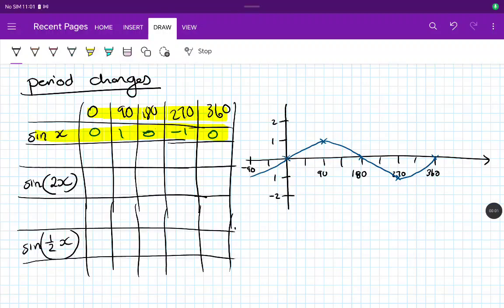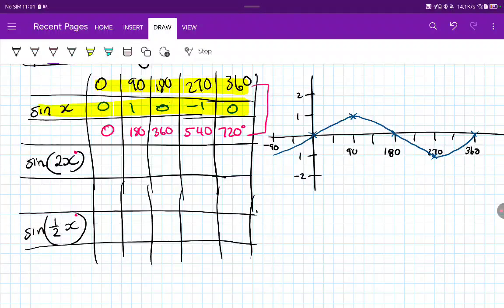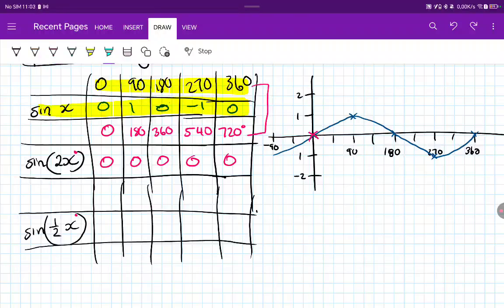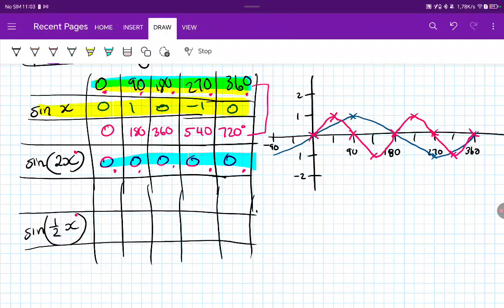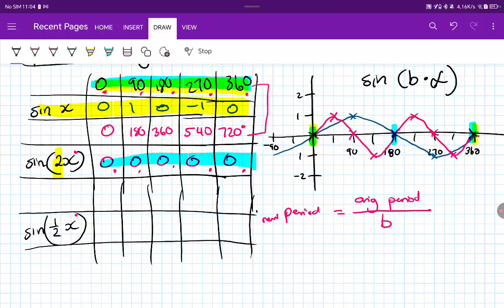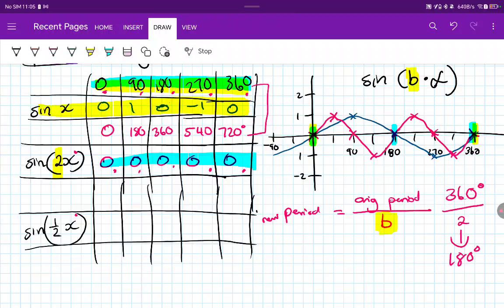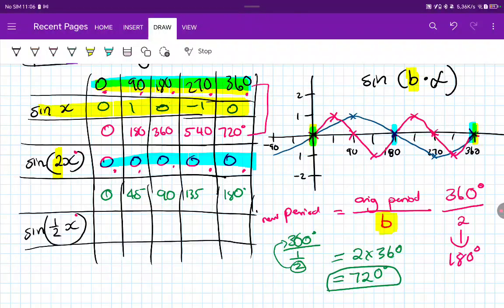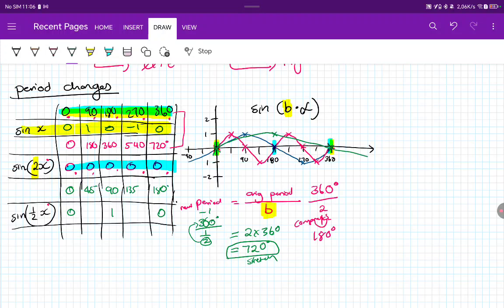Trig graphs period change